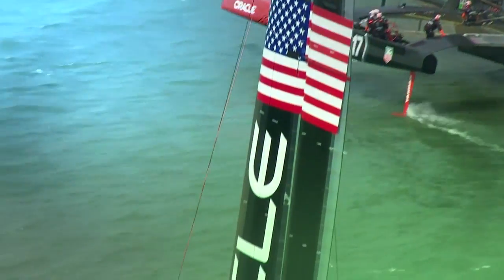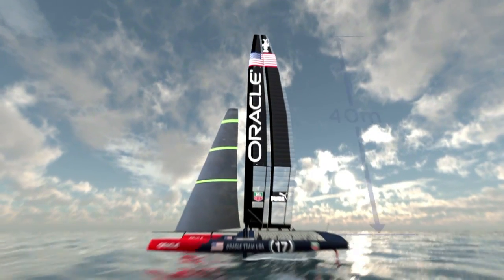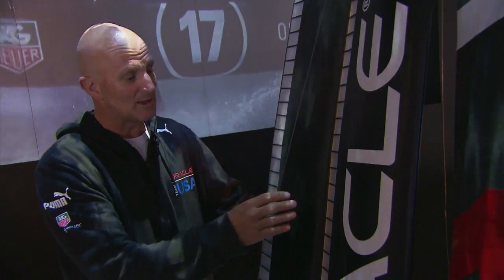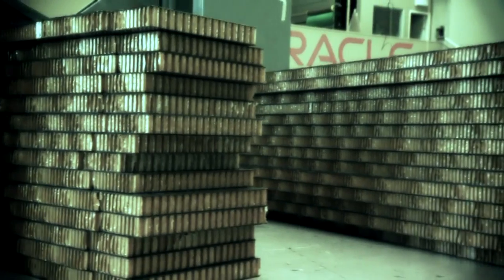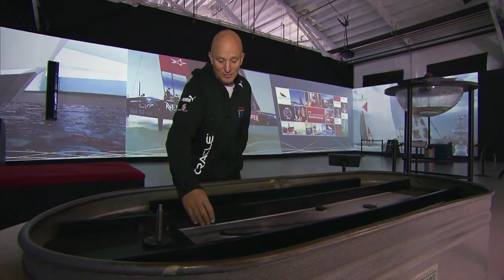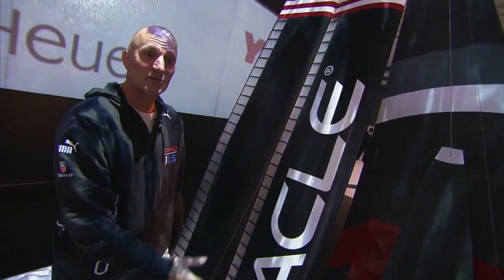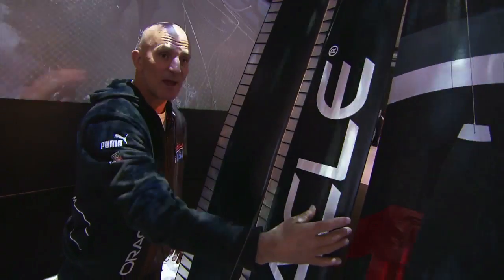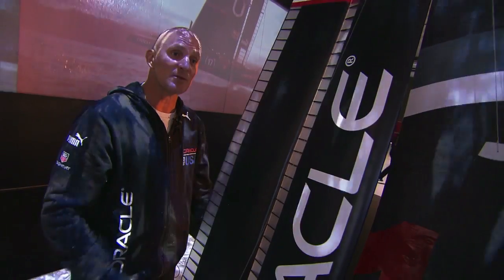America's Cup : The wing sails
A wingsail is a form of marine propulsion similar to conventional sails. However, a wingsail is a built-up structure with airfoil cross-section, like an airplane wing, which shape can provide a much better lift-to-drag ratio than conventional sails.

SailingNews TV is the N°1 yachting and sailing channel. We cover all the major sailing events: America's Cup, Volvo Ocean Race, Vendée Globe, World Match Racing Tour and many more. We also help you discover new places. SailingNews TV channel also features boat tests, practical video guides and interviews with sailors.